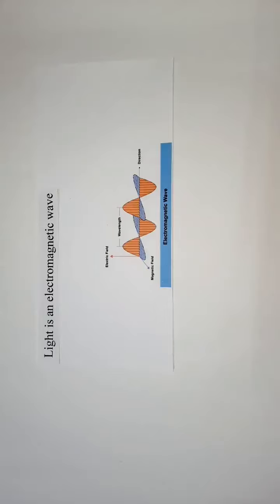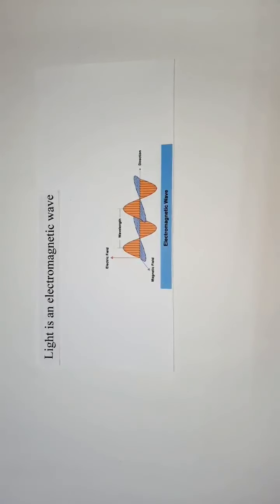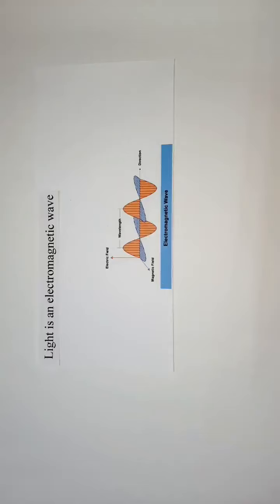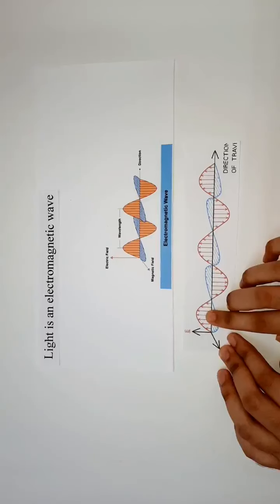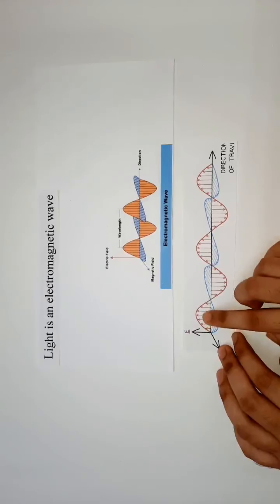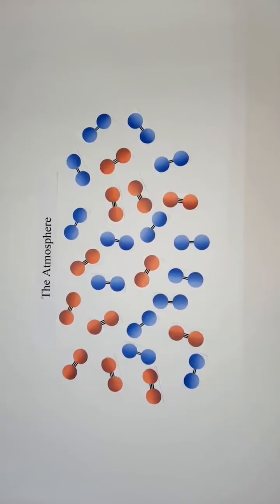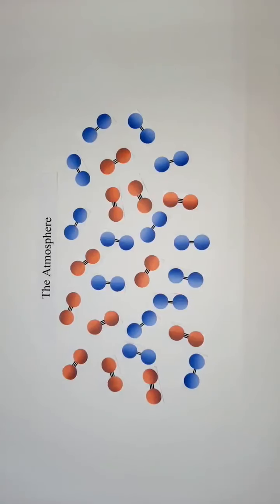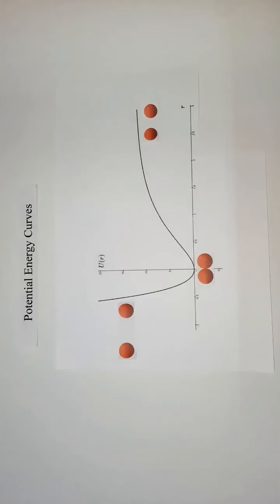WHY THE SKY IS BLUE?- BY HENGUL RIPRAN BARUAH CL 12 SCIENCE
The Secondary and Higher Secondary students of ST. JOSEPH'S SCHOOL have been given an Educational Documentary as part of their co-curricular activities.
By this the school intends to provide the students an opportunity to explore themselves, to bring out their creativity and novelty, to gain confidence by facing the camera, for the detailed study or research on a particular topic/subject, to enhance their creativity on filming a concept, to get familiar with the new technology, to study video and audio editing, to do project in a different way, and to communicate to the society in an impressive and inspiring way through Film Making.
Here we do not expect a perfection in the documentaries but the hard work put by the students counts for their skill and dedication to the task assigned.